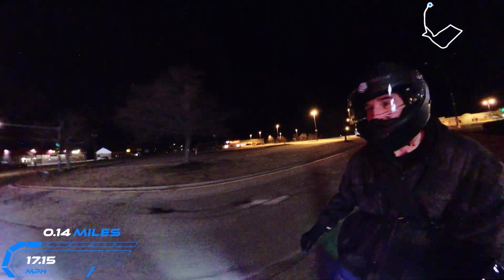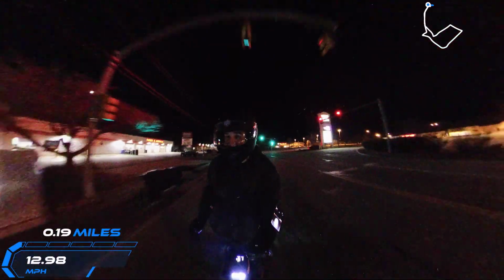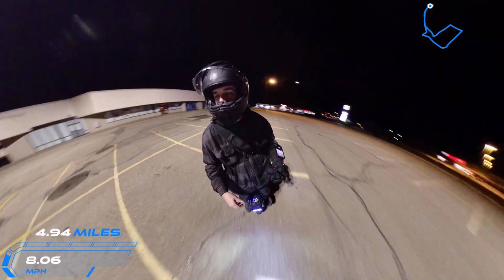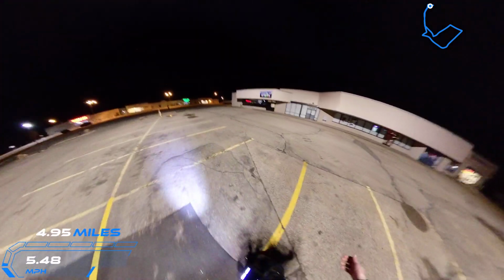Night time test of the Insta360 OneX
This is just a short video to see if my Insta360 OneX works well at night or not. Nothing to fancy. My legs and upper back were a little sore from my 70...ish mile ride yesterday so I was not pushing to hard.